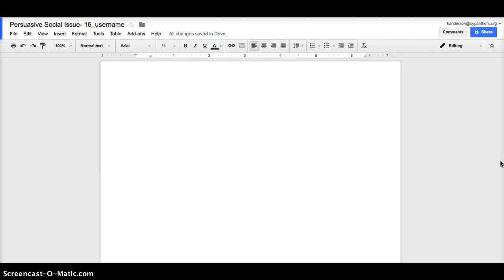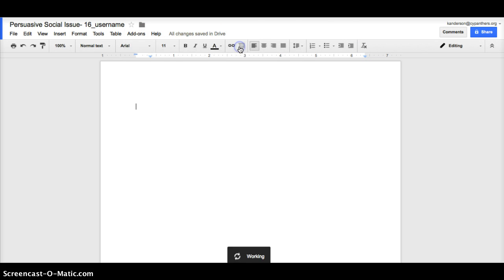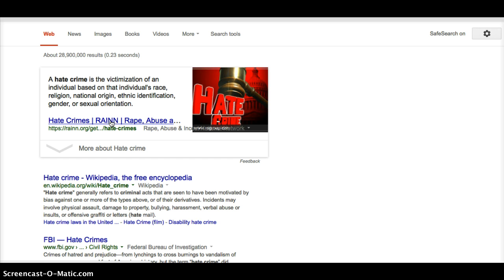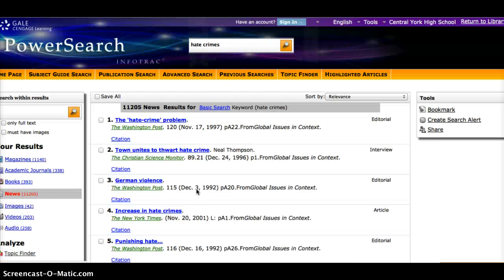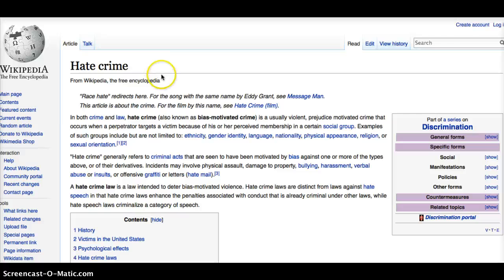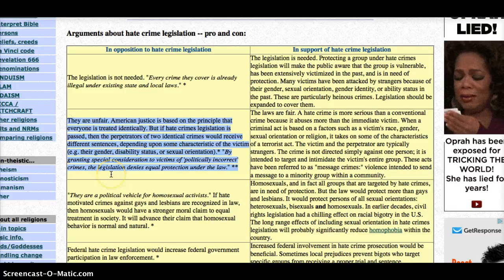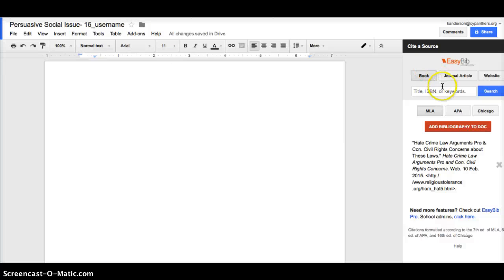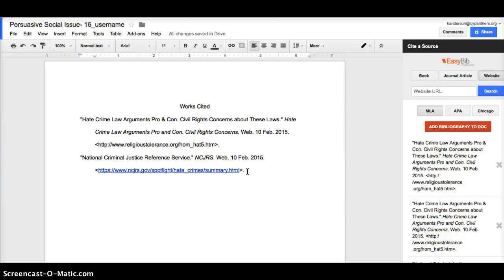Researching and Gathering Sources